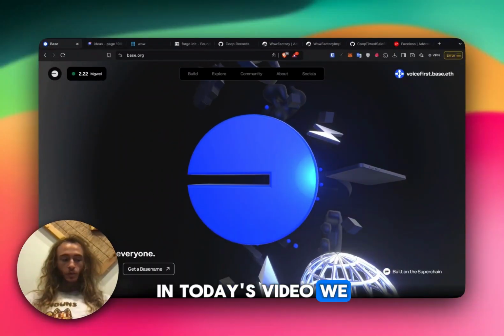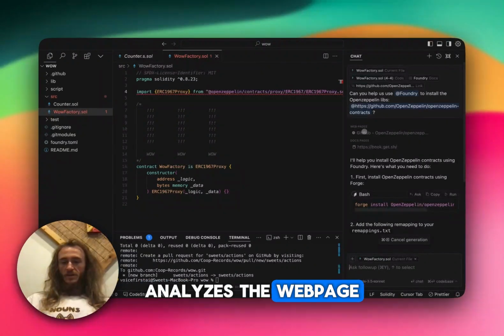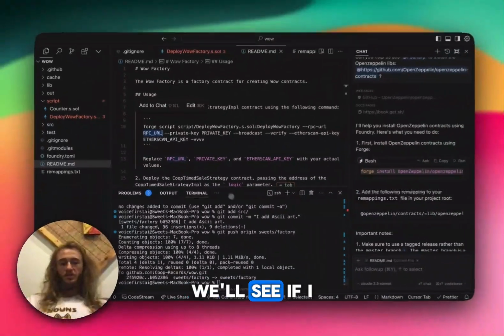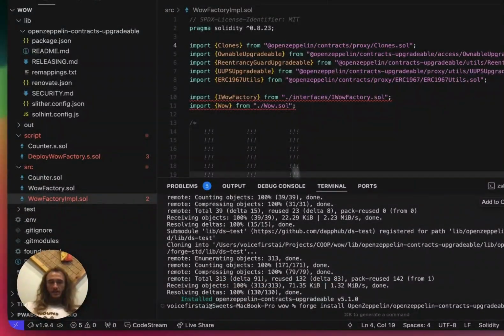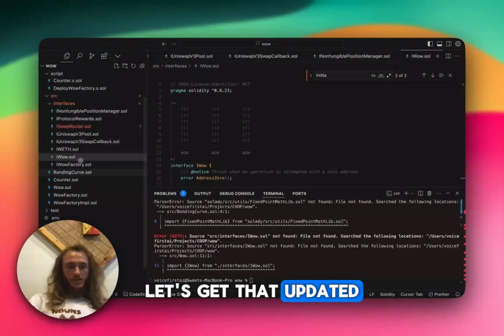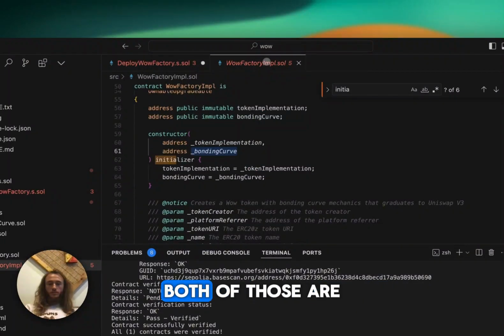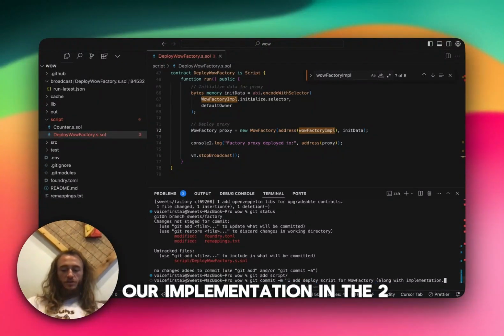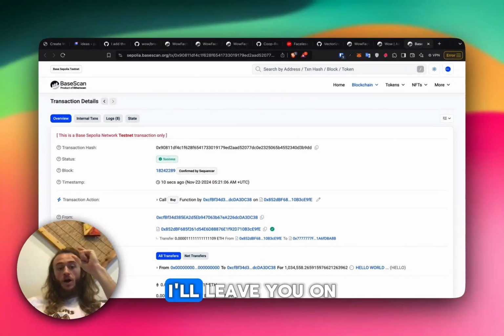How I Forked WOW Protocol to Deploy a Meme Coin Launchpad on Base - Step-by-Step Guide!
Join us as we explore the complete process of deploying a meme coin using a forked version of the Wow Protocol on Base. This hands-on tutorial covers everything from setting up your project to deploying the Wow Factory and customizing it for your needs. Whether you want to understand the Wow Protocol in-depth, modify fees, or build custom mechanisms, this video is for you. 🛠️

Timestamps:
- 00:00:01 – Introduction: What we’ll accomplish today.
- 00:00:04 – Overview: Deploying a meme coin using a Wow Protocol fork.
- 00:00:12 – Step 1: Using Forge and Foundry to initialize a new project.
- 00:00:18 – Step 2: Setting up GitHub and GitHub Actions for automated unit tests.
- 00:00:24 – Step 3: Cloning the verified Wow Factory contract on BaseScan.
- 00:00:43 – Step 4: Adding ASCII art and resolving build errors.
- 00:01:16 – Step 5: Deploying the Wow Factory on Base Sepolia.
- 00:01:58 – Step 6: Adapting an app to use the forked Wow Protocol for meme coin transactions.
- 00:05:00 – Initializing a public GitHub repo for the Wow Protocol fork.
- 00:06:01 – Navigating BaseScan to locate and clone the correct contracts.
- 00:09:30 – Installing OpenZeppelin contracts and configuring remappings.
- 00:18:34 – Configuring `.env` files and setting environment variables.
- 00:20:45 – Debugging deployment errors and addressing missing imports.
- 00:36:20 – Deploying the Wow Factory implementation contract.
- 00:43:20 – Using testnet deployments to locate dependencies for bonding curves and tokens.
- 00:47:00 – Final deployment and verifying the factory and proxy.

This guide is perfect for developers looking to fork and customize the Wow Protocol or gain deeper insights into its architecture.